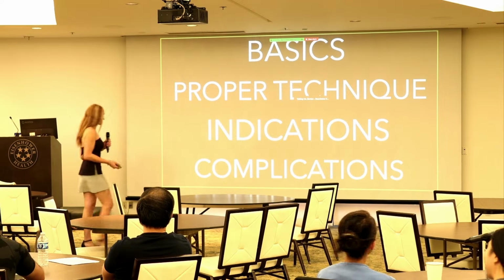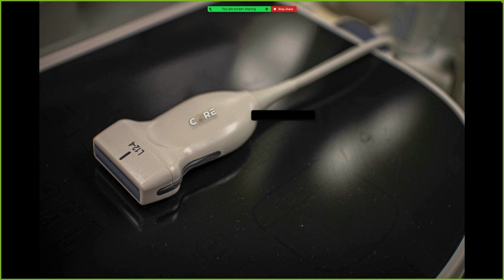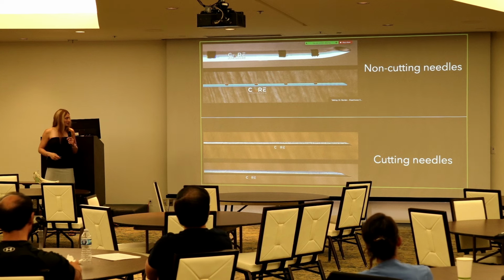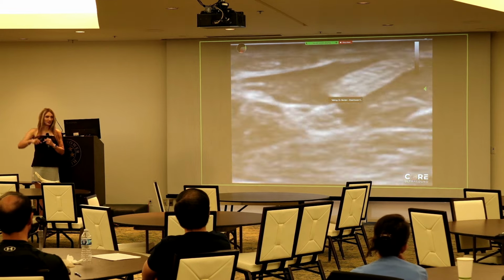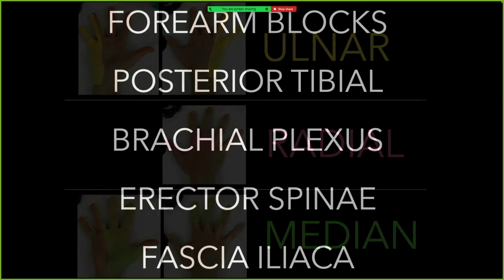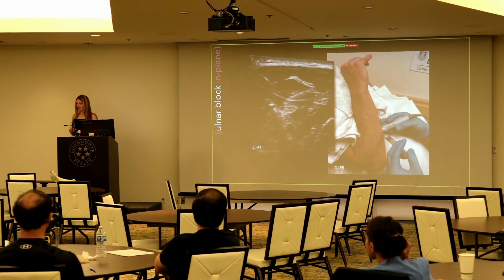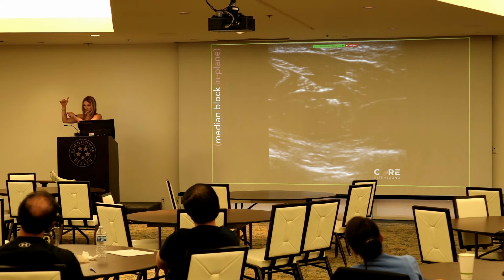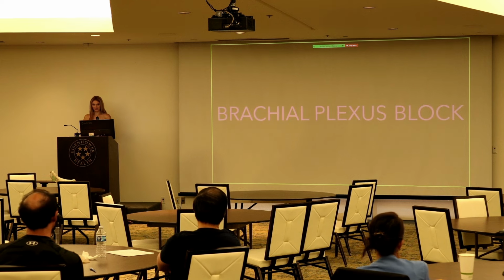Mastering Ultrasound-Guided Nerve Blocks Basics, Part 1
Unlock the foundational skills you need to perform ultrasound-guided nerve blocks in this detailed tutorial! In Part 1 of this two-part series, we dive into the basics, including needle selection, general methods, and safety protocols.

You'll also learn step-by-step techniques for performing forearm, femoral and tibial nerve blocks, complete with practical tips and sonographic guidance.

Whether you're just starting out or looking to refine your skills, this video provides the essential knowledge to build your confidence.

Chapters:
00:00 - Episode Overview
01:26 - Nerve Block Basics
03:41 - LAST
04:56 - Equipment
06:06 - Sterile Technique
08:17 - Safety
11:18 - Procedure Assistance
12:24 - Targeting and Anatomy
14:36 - Tendon and Nerve Identification
15:39 - Long-Axis and Short-Axis Approaches
17:34 - Core Ultrasound Resources
18:58 - Ulnar Nerve Block
22:32 - Radial Nerve Block
23:40 - Median Nerve Block and Clinical Scenarios
27:01 - Posterior Tibial Nerve Block
31:03 - Core Ultrasound Resources

By watching this (or any Core Ultrasound) education video or reading any of our content, you agree not to use this information as medical advice to treat any medical condition in either yourself or others, including but not limited to patients that you are treating. Consult your own physician for any medical issues that you may be having. This entire disclaimer applies to any and all content produced or discussed by Core Ultrasound. Under no circumstances shall any of the contributors on this website be responsible for damages arising from use of any topic discussed.

This content should not be used in any legal capacity whatsoever, including but not limited to establishing “standard of care” in a legal sense or as a basis for expert witness testimony. No guarantee is given regarding the accuracy of any statements or opinions made by Core Ultrasound.